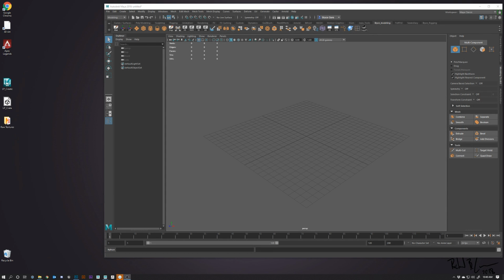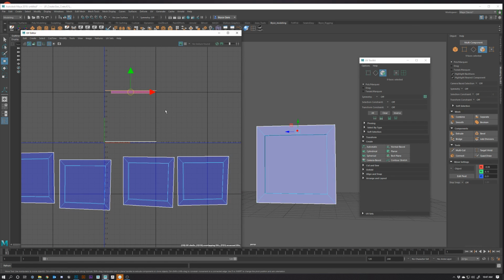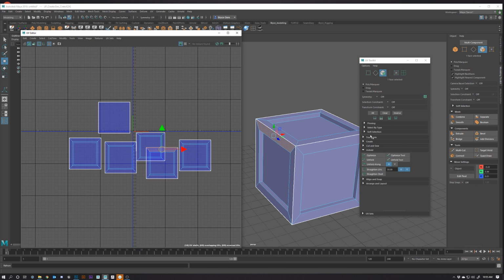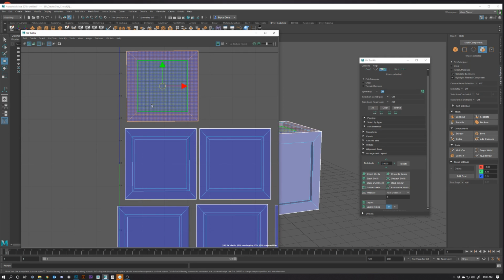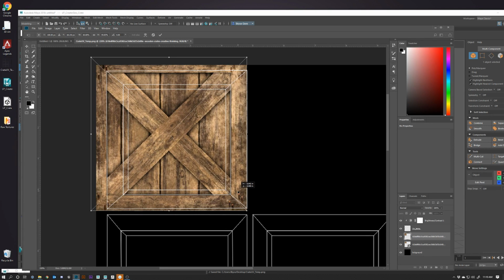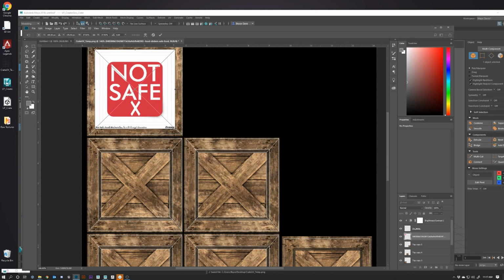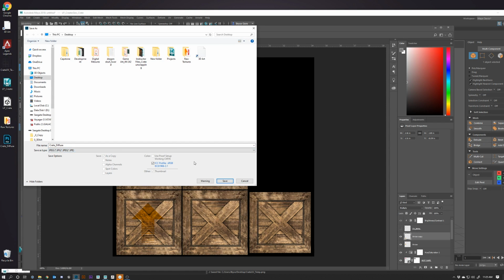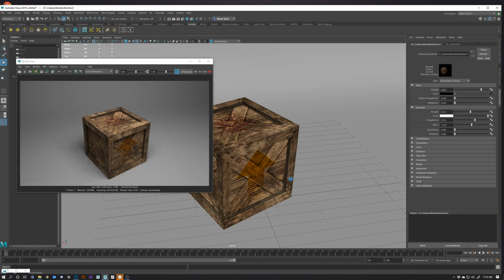Crate Unwrapping and Texturing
In this tutorial, we will unwrap and texture a simple crate model. This is a beginner's tutorial that covers the basics of unwrapping in Maya 2018/2019, texturing in Photoshop, and creating a simple material and render  in Arnold.